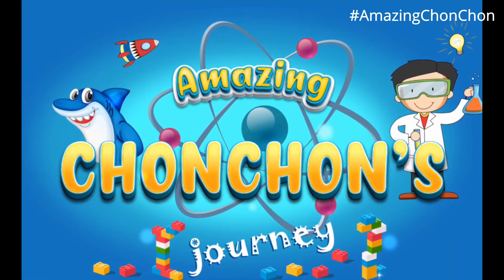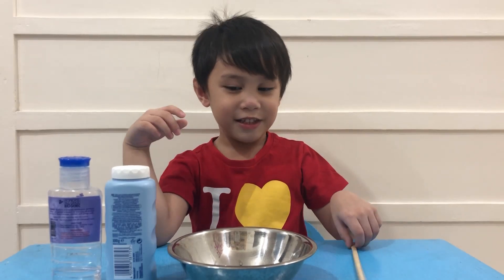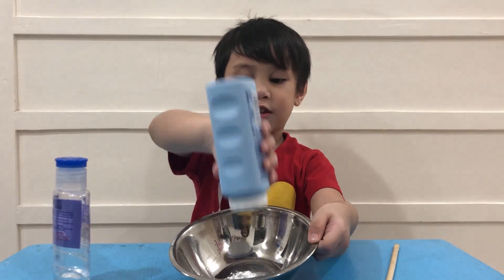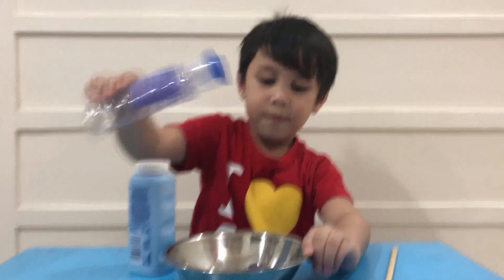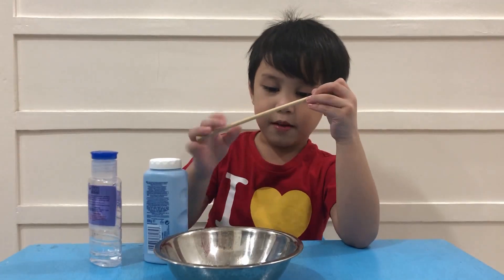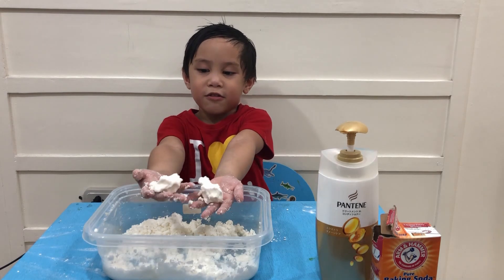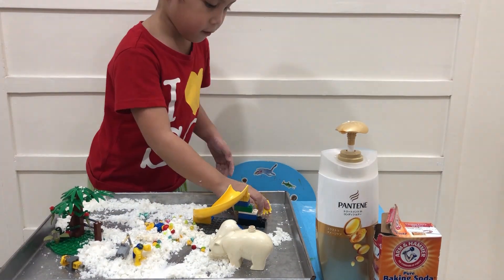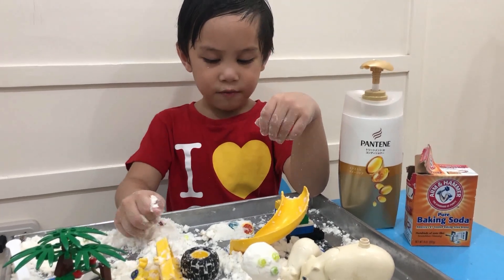Fake Snow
Making "Fake Snow", with items easily found at home or at a nearby store